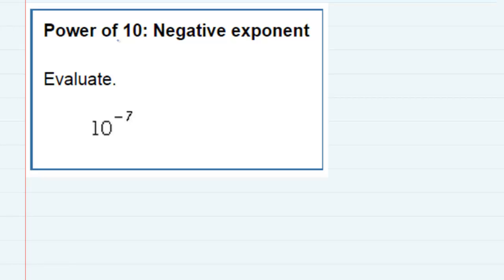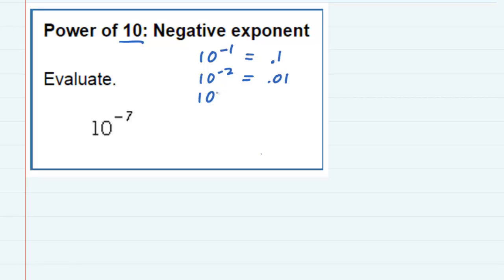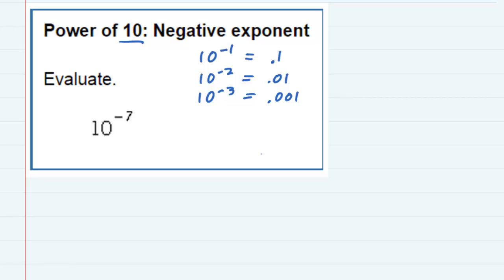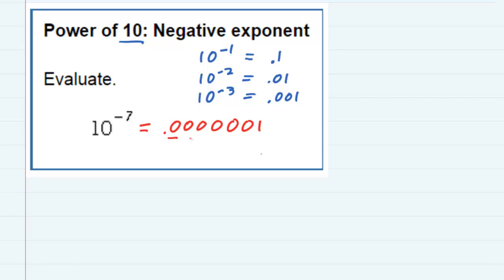Power of 10: Negative exponent